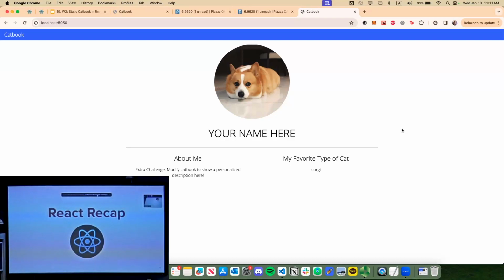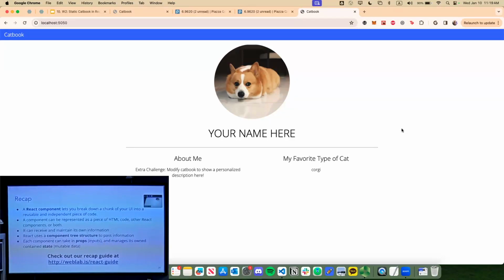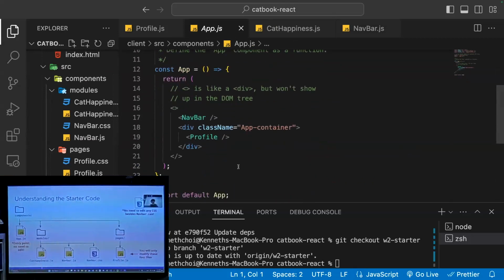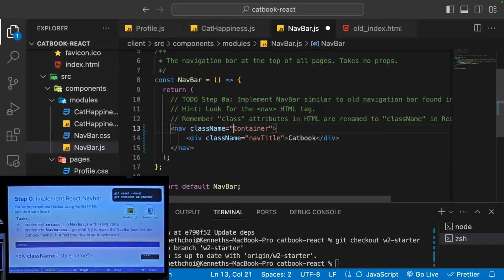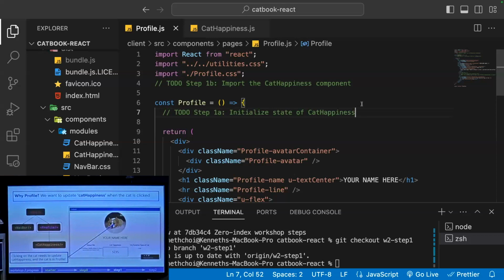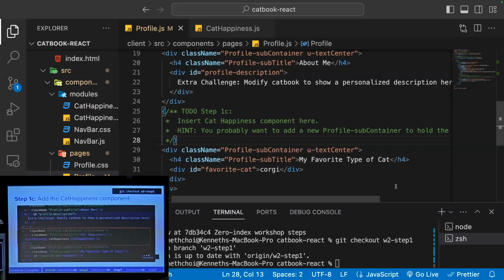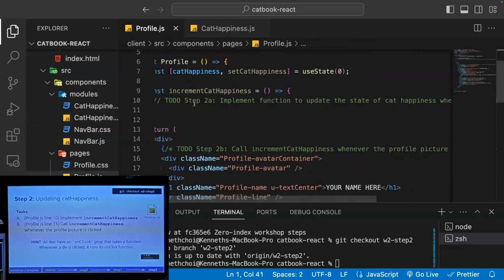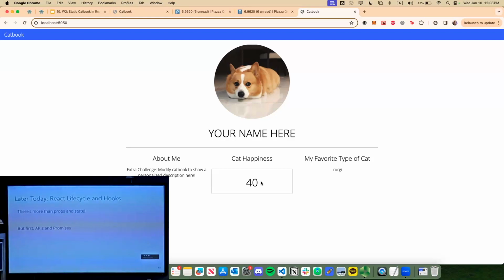IAP 2024 Day 3 - Workshop 2: Static Catbook in React